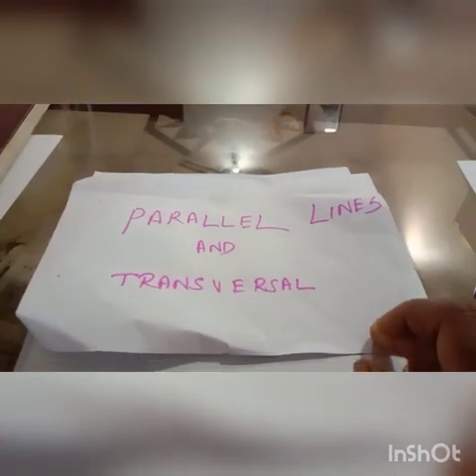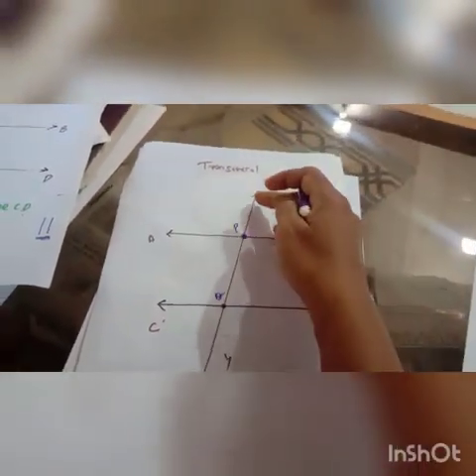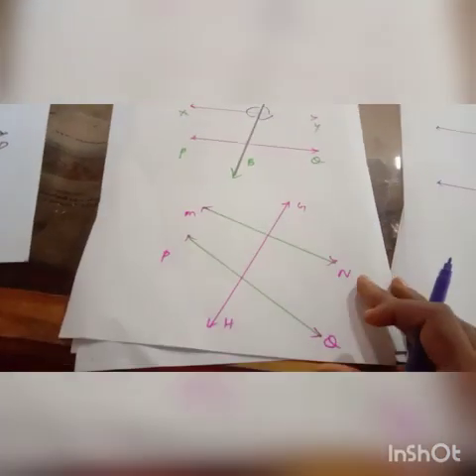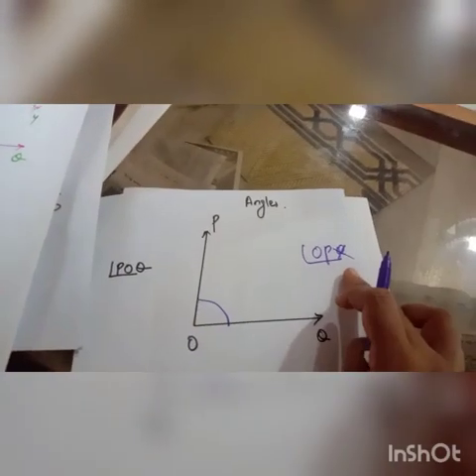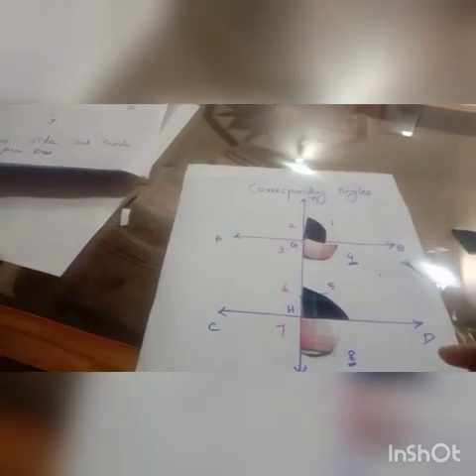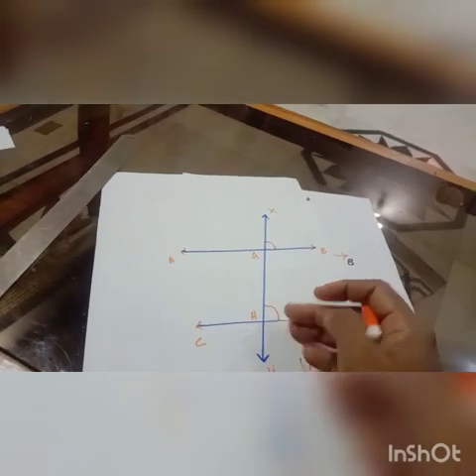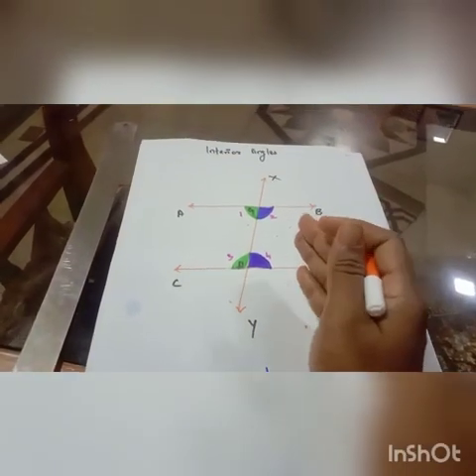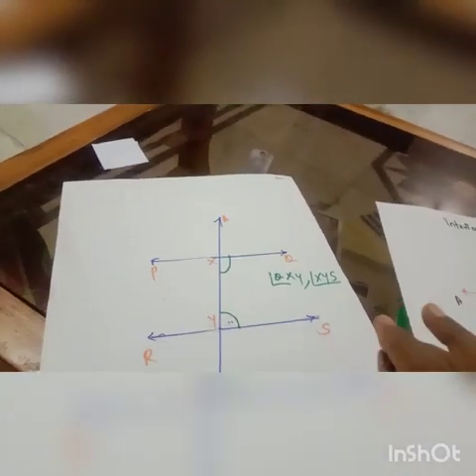July 22, 2020